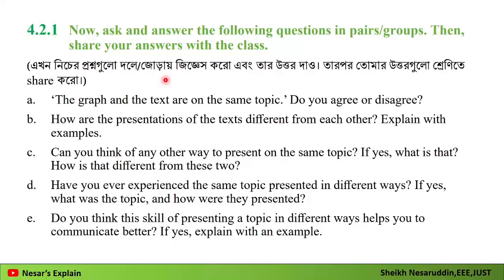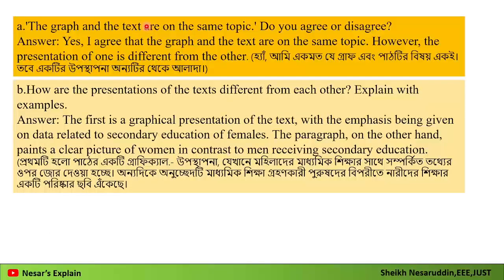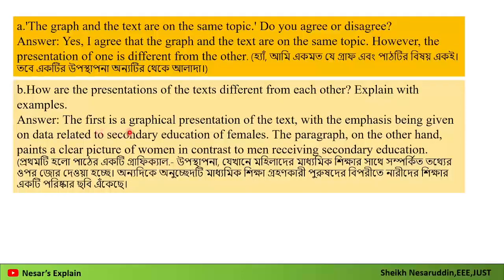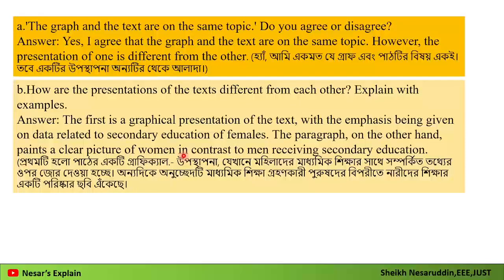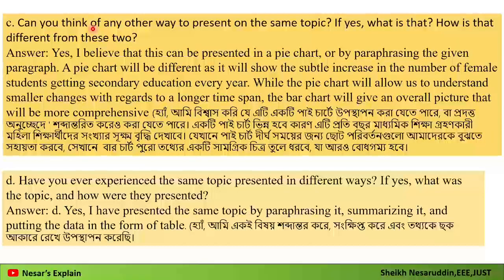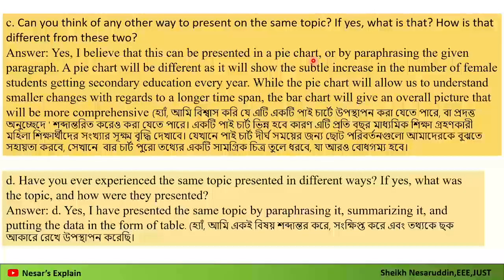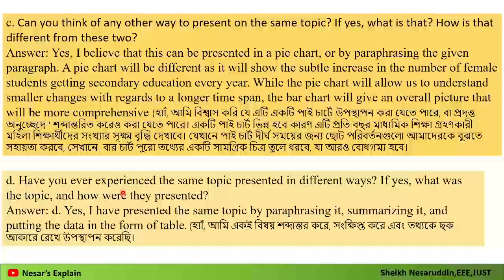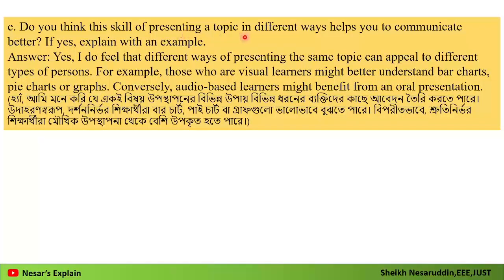4.2.1 page-47 solution ||Class 8 English Experience 4|| Paraphrasing and Rephrasing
Class Topic: Paraphrasing and Rephrasing
Experience 4.2.1 solution of The question at page 47
Class 8 English book 2024

যদি স্লাইড ক্লাস হয় তাহলে PDf নিতে চাইলে ০১৭৬৩৬১৮৩২৫ এই নাম্বারে WhatsApp এ নক দিও।
যেকোন প্রশ্ন থাকলে বা কিছু বুঝতে না পারলে নিচের গ্রুপে জয়েন হয়ে প্রশ্ন করতে পারো।

যারা আমার অন্যান্য ভিডিওগুলো দেখতে চাও তাদের জন্য বিভিন্ন চ্যাপ্টারের প্লেলিস্টের লিঙ্ক দেওয়া হলো।এই প্লেলিস্টে যেয়ে সিরিয়ালি ক্লাসগুলো করতে পারবে।
বিজ্ঞান অনুসন্ধানী পাঠ
🔵প্রথম অধ্যায়➡️

ডিজিটাল প্রযুক্তি বইয়ের
🔵প্রথম অধ্যায়➡️

🔵English

গণিত
🔵প্রথম অধ্যায়➡️